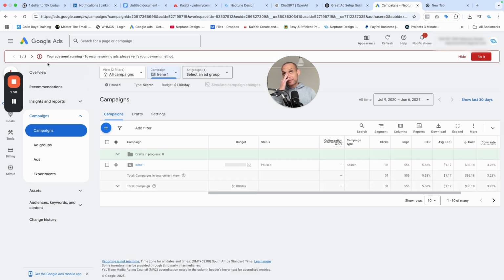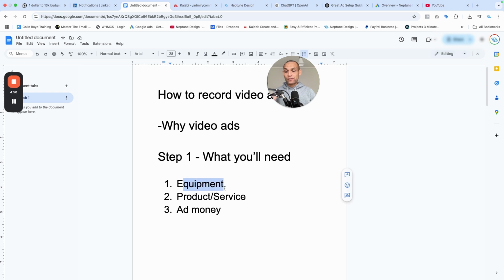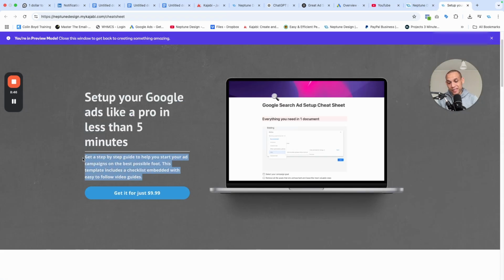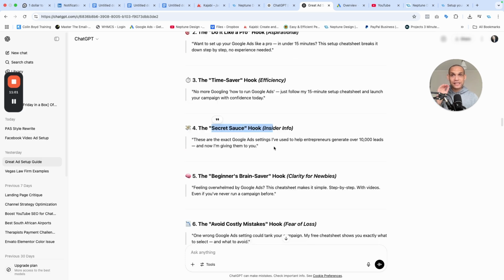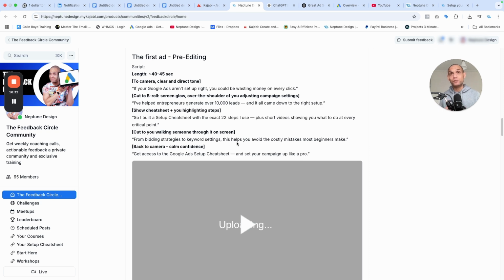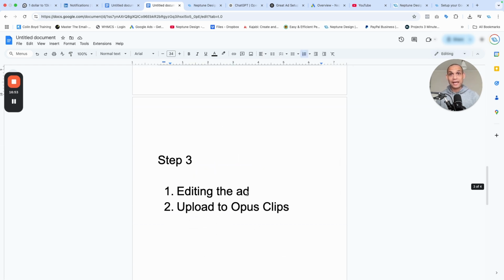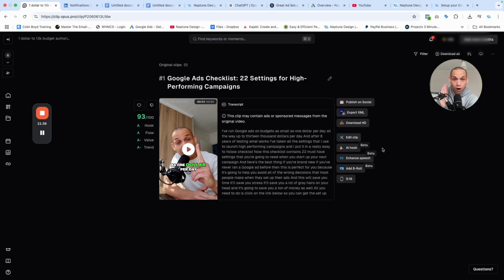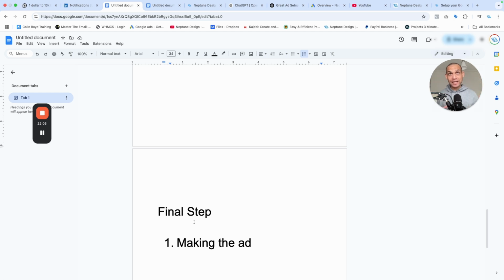How I make VIDEO ADS | Step by Step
In this video I'll show you my exact process that I use to create video ads and how you can do this for yourself. I'll walk you through everything from which tools I use, how I use ChatGTP to draft my video ad scripts. Lastly I'll share some practical advice and how to record great quality video ads on a shoestring budget. Last but not least I'll show you some actual Google ads account data and so you can see the benefits.

TIME STAMPS

00:00:00 Intro
00:00:57 Step 1: What you’ll need
00:07:09 Step 2: Making the Ad
00:16:55 Step 3: Editing & Captioning
00:23:02 Step 4: Making the ad
00:25:18 Outro